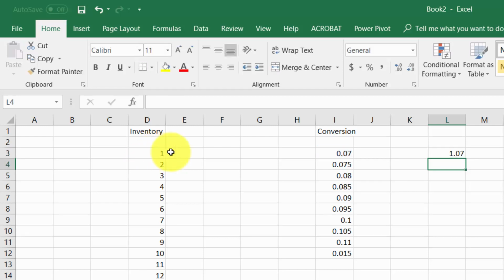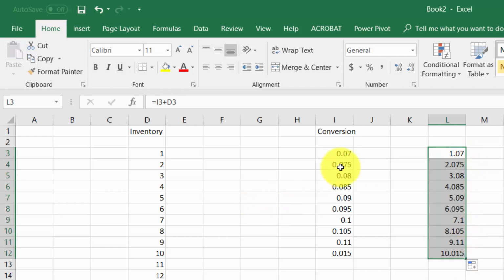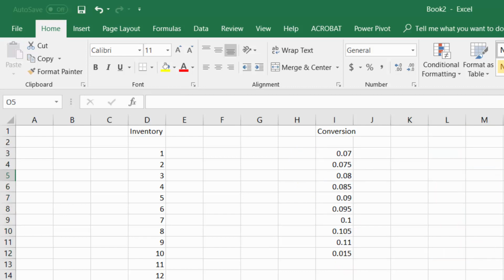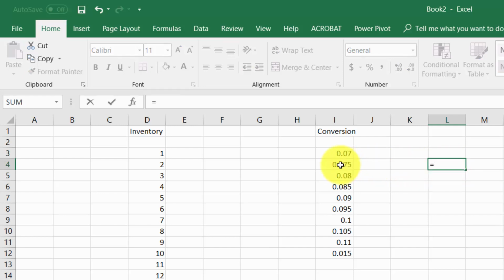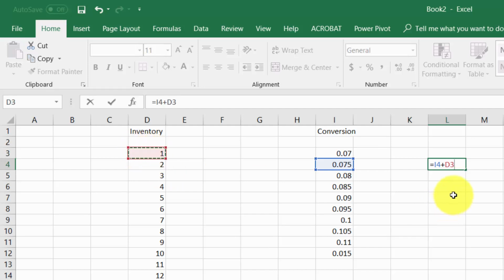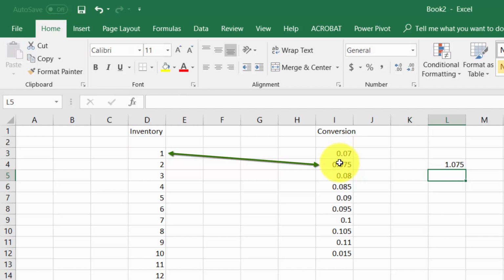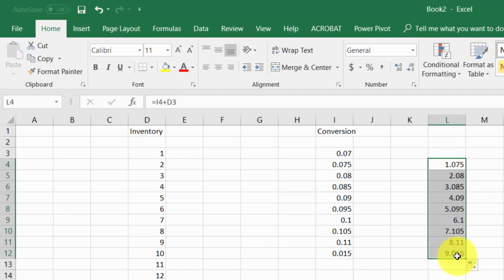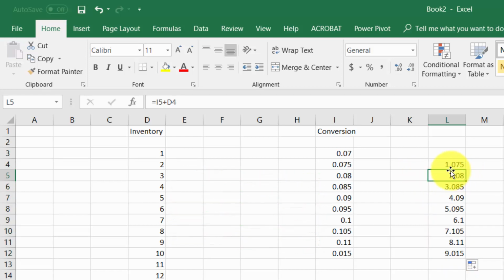25 Calculations Relative References Free Microsoft Excel Training Course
Calculations Relative References Free Microsoft Excel Training Course